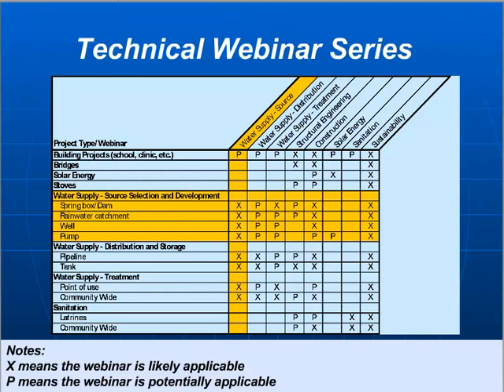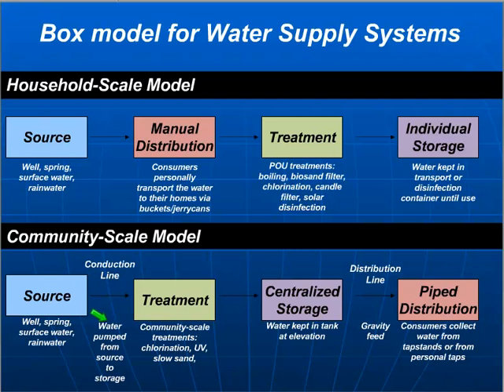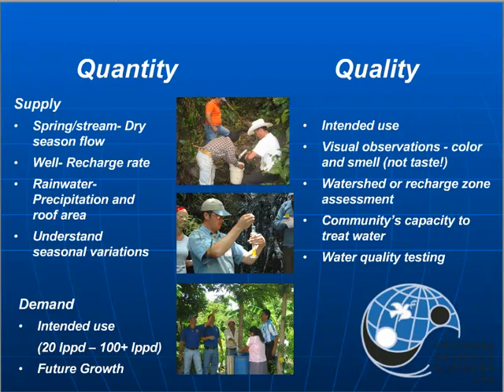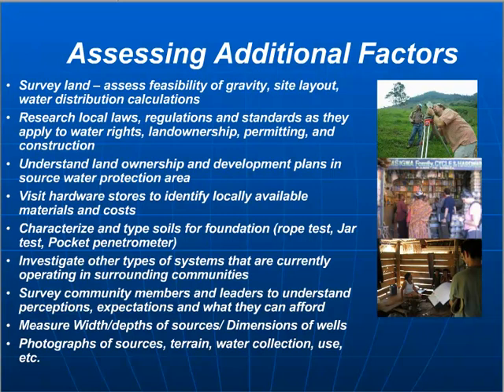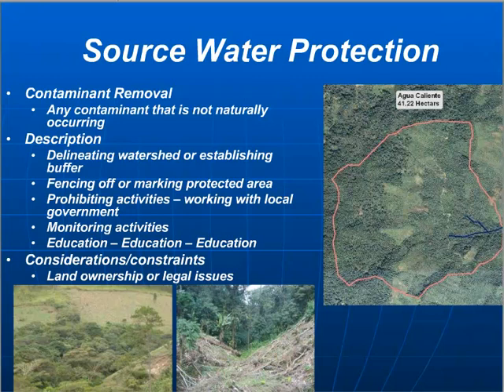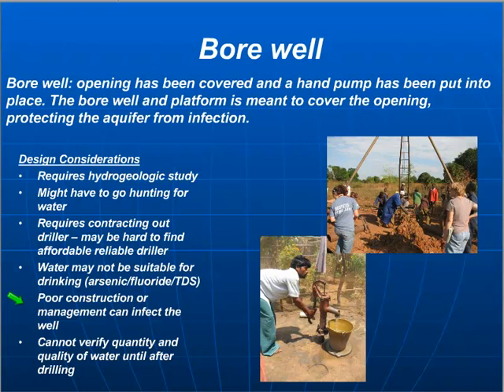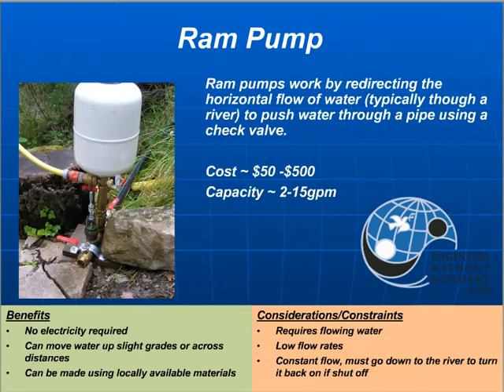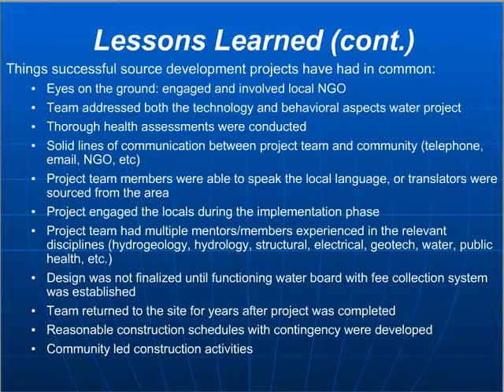Water Supply – Part 1 of 3: Source Selection and Development (Webinar)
Water Supply – Part 1 of 3: Source Selection and Development

This webinar gives guidance on how to evaluate a source of water, general design criteria for developing or enhancing that source, and factors to consider when planning for sustainability of your water project.

Water projects can take many forms – from installation of one well and hand pump to a complete water system with a piped distribution network and household taps. This webinar provides guidance on how to start any type of water project with focus on evaluating the source, developing and enhancing that source, and planning for the sustainability of your water project. After viewing this first webinar you can decide which of the remaining two webinars in this three part series is applicable to your project. Part 2 focuses on storage and distribution of water once the source has been developed, and Part 3 focuses on water treatment.

Intended Audience: Chapter members, appropriate for showing at chapter meetings.

Webinar Availability: On Demand

Program Length: 1:22:23

This program was originally recorded and hosted by Contract Solutions Group (CSG)